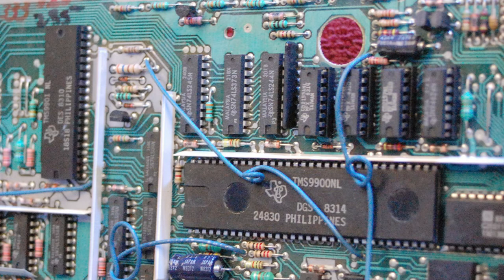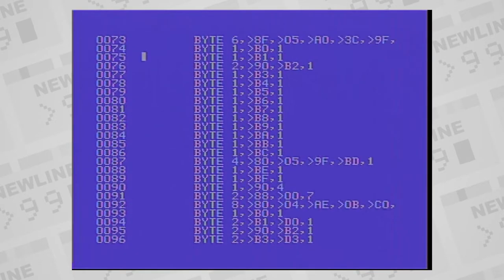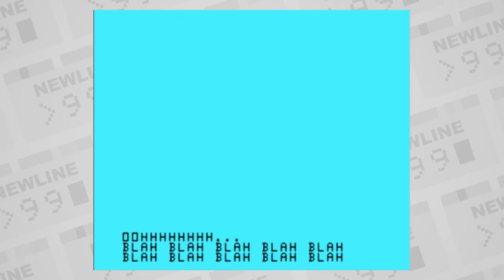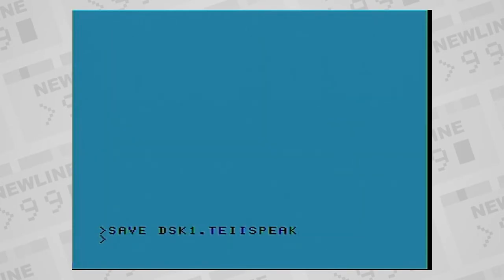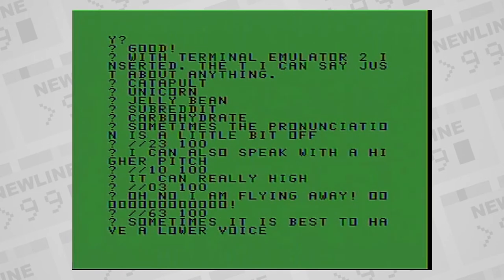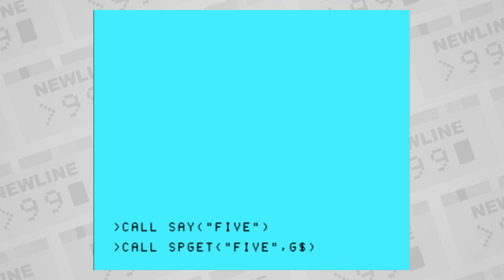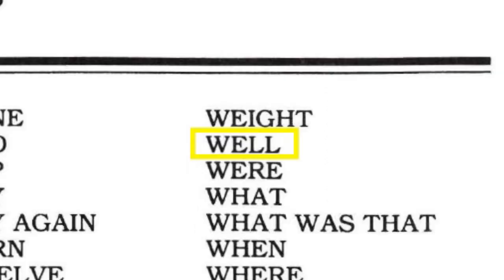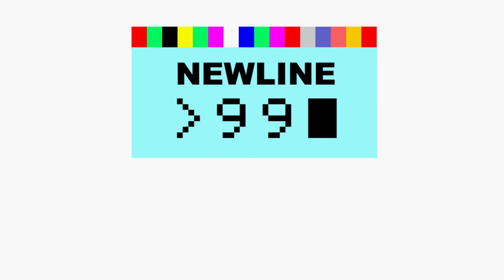Programming Sound & Speech on the TI-99/4A - Newline99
This video outlines some architecture and usage for sound and speech synthesis capability of the TI-99/4A.  To accomplish speech on the system, the TI Speech Synthesizer external peripheral is required.

00:00 Intro
00:14 TMS9919 sound chip
00:50 Sound channel 3 & noise channel
01:06 SOUND subprogram
01:10 Sound duration
01:30 Sound frequency
01:41 Sound volume
02:00 Using all channels
02:14 Sound in assembly language
02:49 Sound in BASIC & XB
03:35 Sound in TI games
04:05 Music Maker cartridge
04:13 TI Speech Synthesizer
05:09 Speech & Terminal Emulator II
06:27 Speech pronunciation & pitch
06:57 Speech & Extended BASIC
07:04 Resident vocabulary
07:37 Custom speech in Extended BASIC
10:51 Non-vocal noises on Speech Synthesizer
10:58 Emulation difficulty